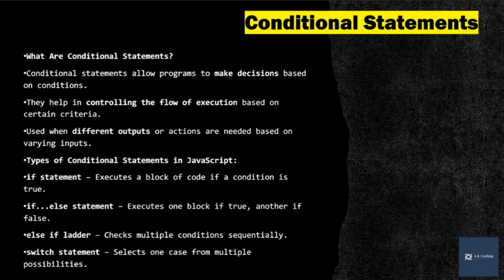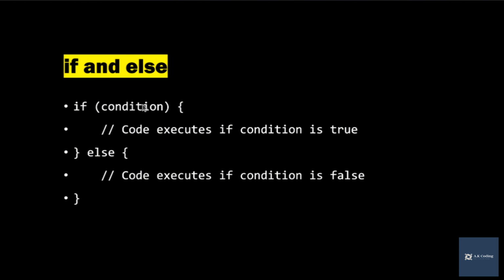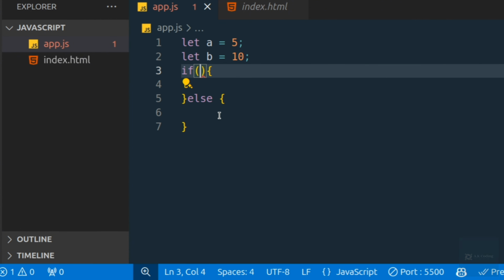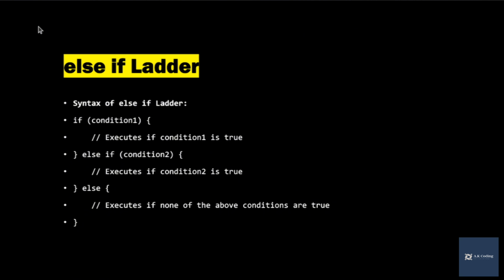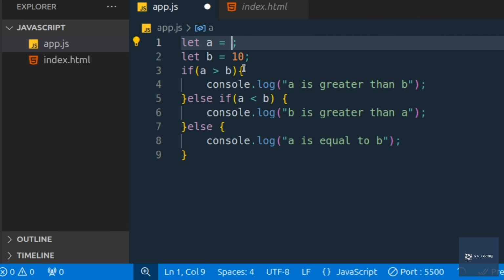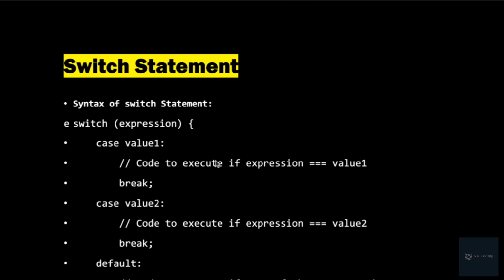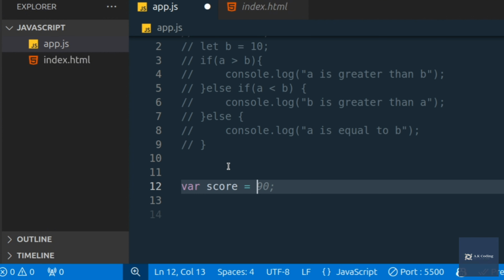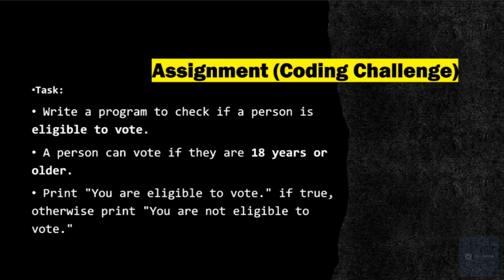JavaScript Conditional Operators and Switch Statement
Master JavaScript conditional logic with this easy-to-follow tutorial! 💡 Learn how to use ternary operators and switch statements to simplify decision-making in your code. Whether you're a beginner or an experienced developer, this guide will help you write cleaner and more efficient JavaScript.

📌 What You’ll Learn:

✅ How the conditional (ternary) operator works
✅ When to use switch statements instead of if...else

🎯 Perfect for:

Beginners who want to understand JavaScript conditions

Developers looking to write cleaner, more readable code

Anyone preparing for JavaScript interviews or projects